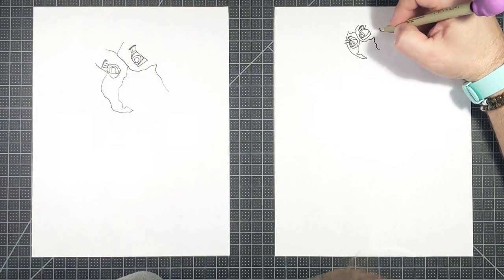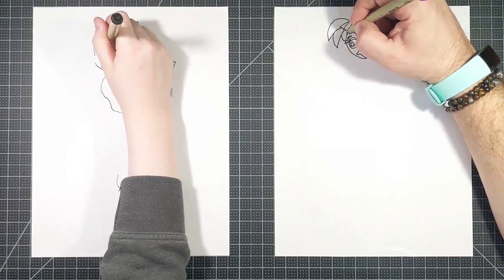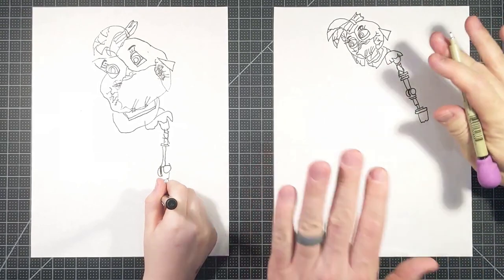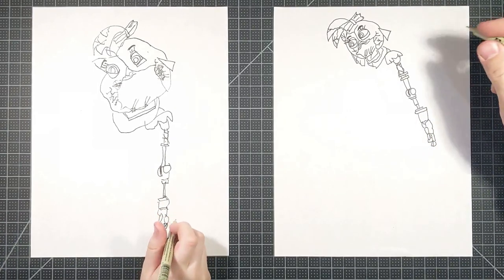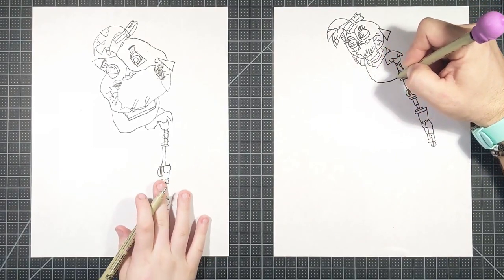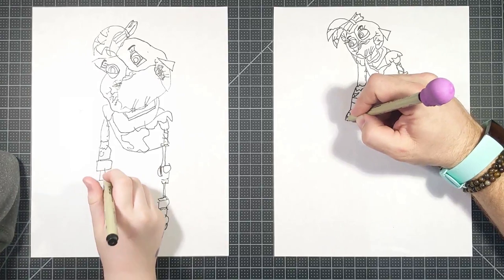How to draw Shattered Chica (FNaF: Security Breach)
For this video, Dad and Max drew Shattered version of Chica from Five Nights at Freddy's: Security Breach.  Thank you to Yanislav Lavashki, British Porygon,  David Picton, Adventures with Ale!, Jamesie Cat, Gapmanblock, Dakota Campbell, Alex's Play Kingdom, and Silence. for suggesting this drawing.  If you want to tell the Blakleys what to draw next, leave a request in the comments.